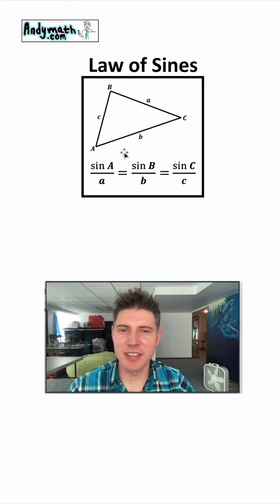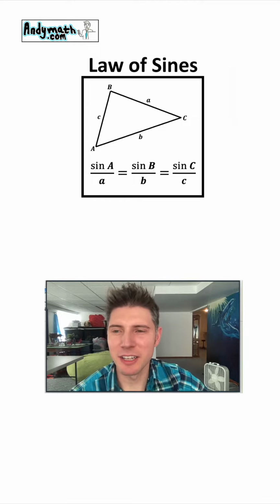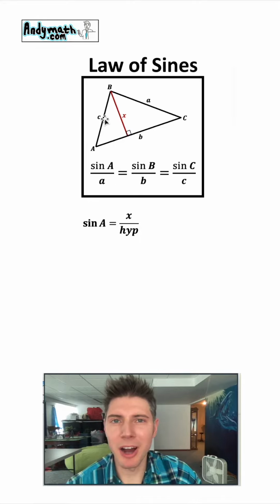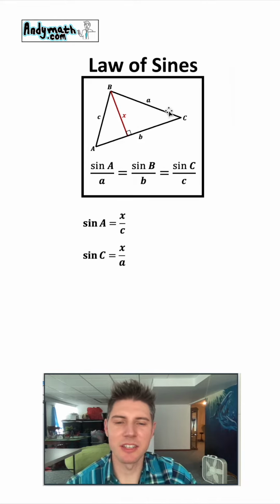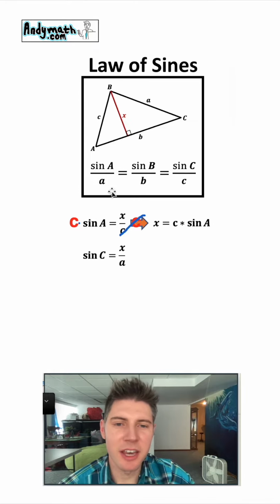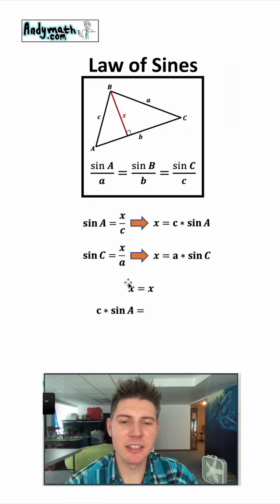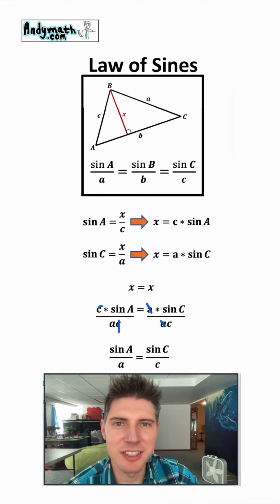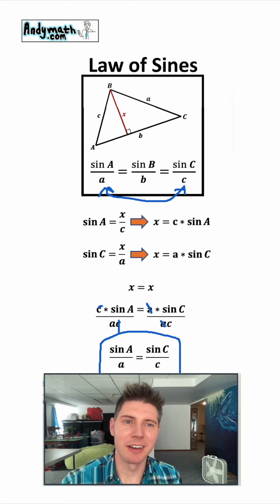Law of Sines Derived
Please check out for more math topics!